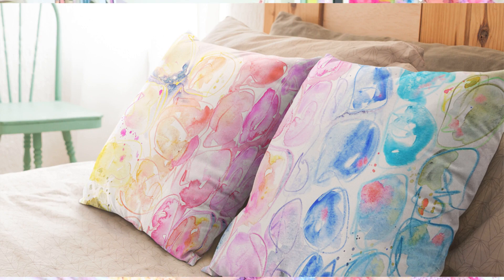10 Reasons For Artists/Crafters To POD- Why You Need To Try It!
Hey everyone! In today's video I'm sharing my top 10 reasons for using POD (print on demand) platforms to create new items with your artwork (or patterns, photos etc.). In my next video I will share how to do that. Enjoy!

Canon G7X
photo-